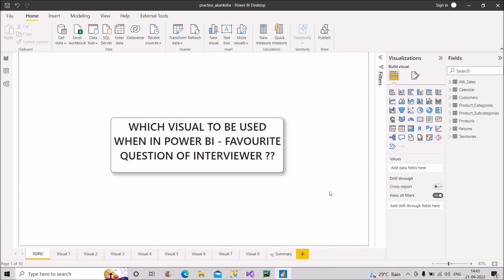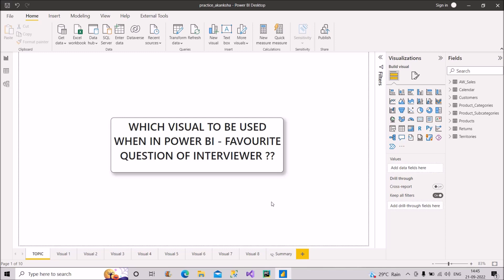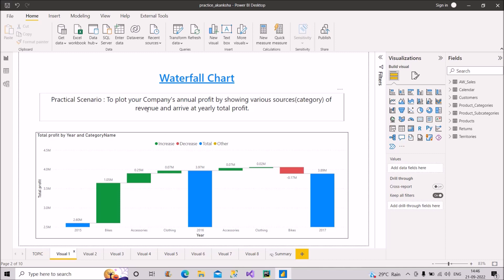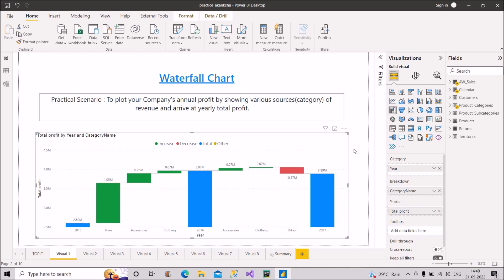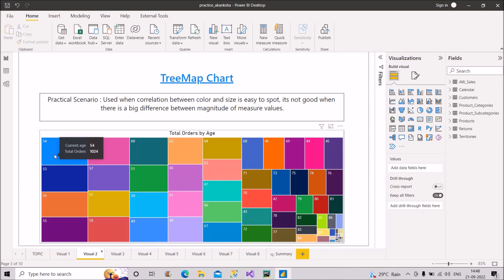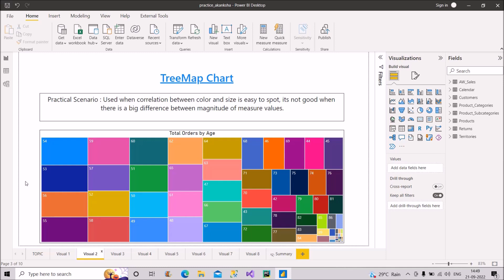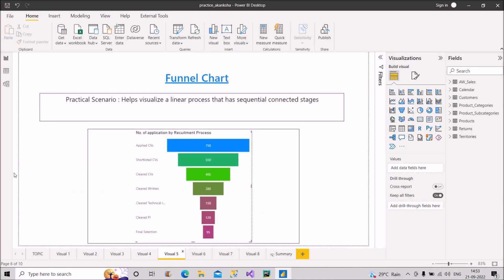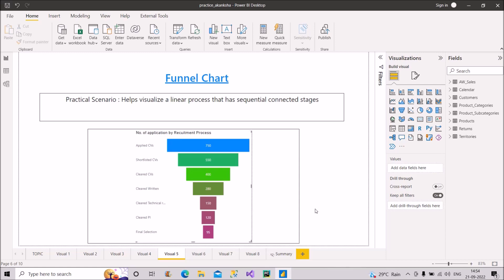Visualization based Interview Question | Power BI | Must Watch